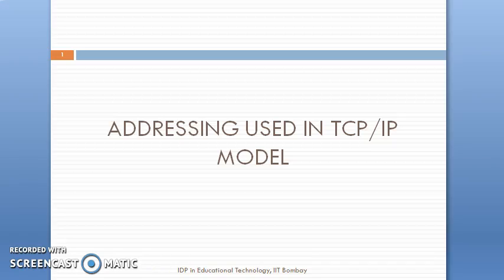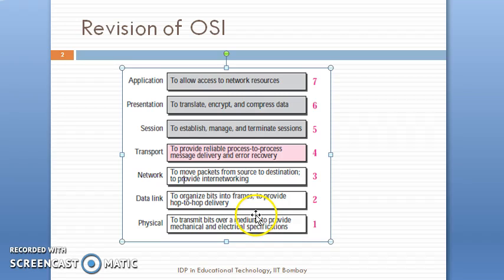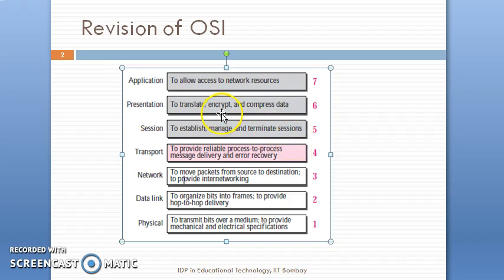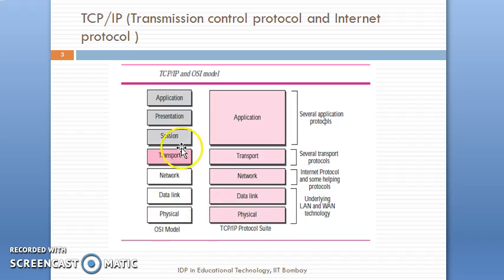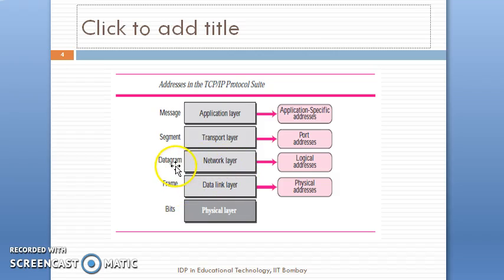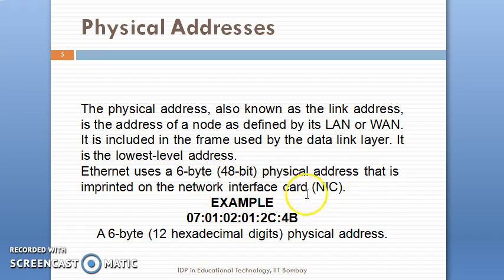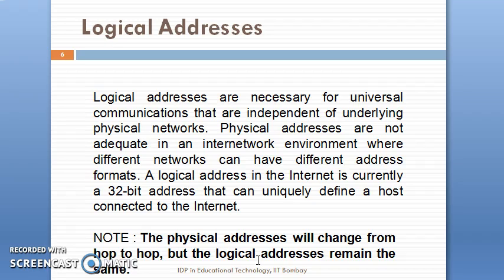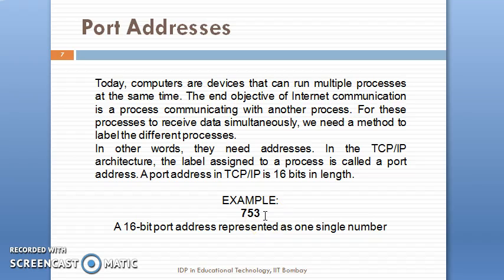Addresing used in TCP / IP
Addressing used in TCP/IP - Physical address, logical address and port address.